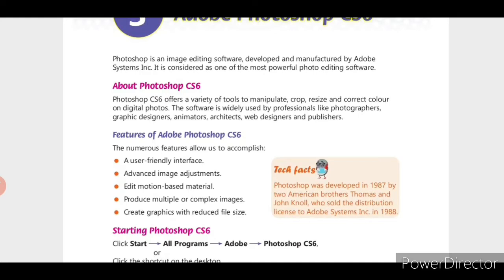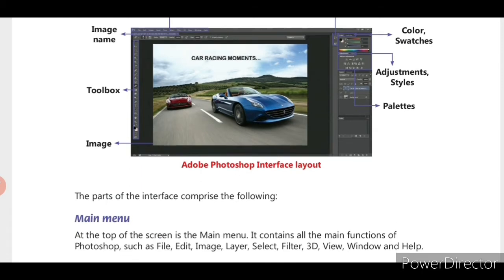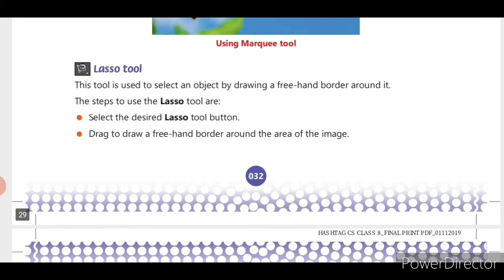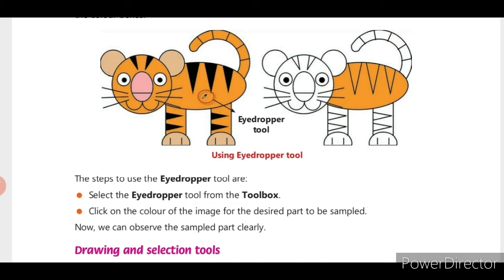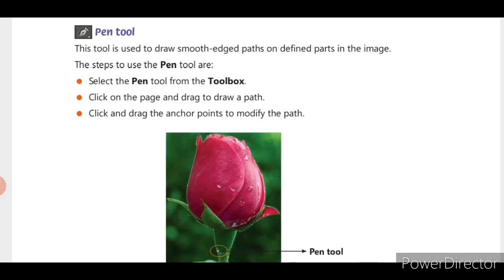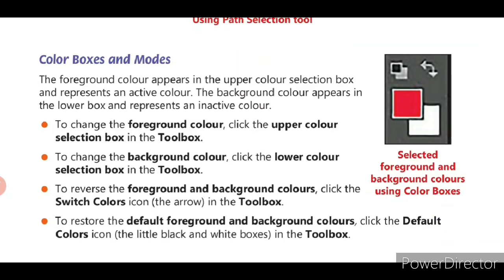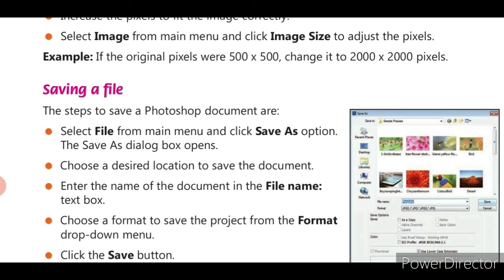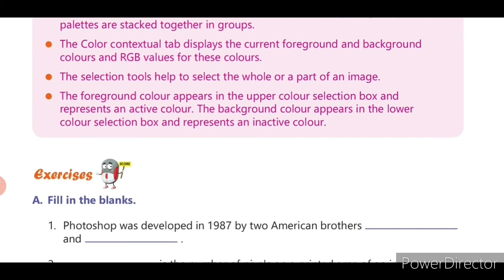Std VIII Computer Science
Unit 3- "Adobe Photoshop CS6"